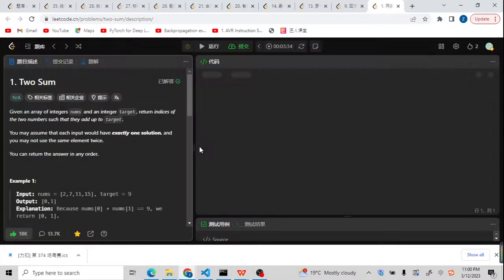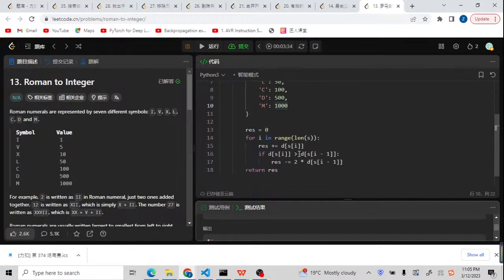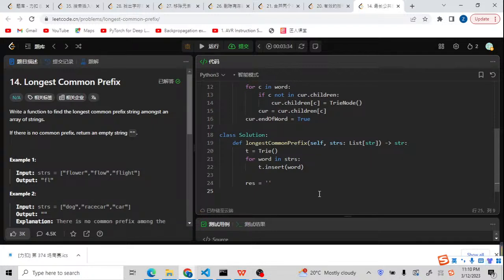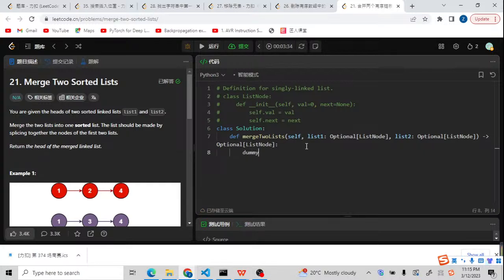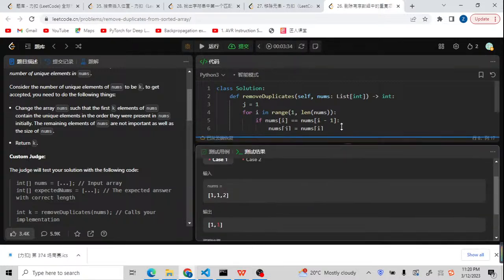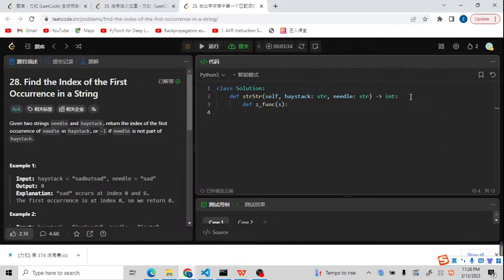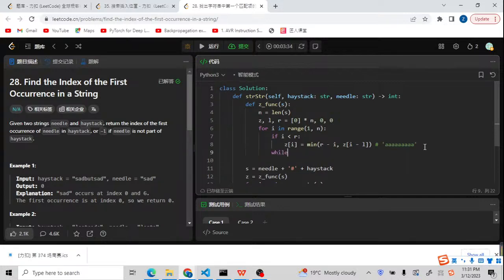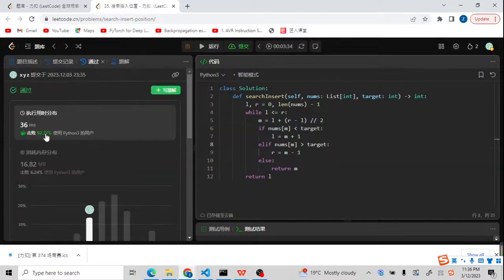Leetcode 1, 9, 13, 14, 20, 21, 26, 27, 28, 35 - Trie and Z function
Learn Trie and Z function